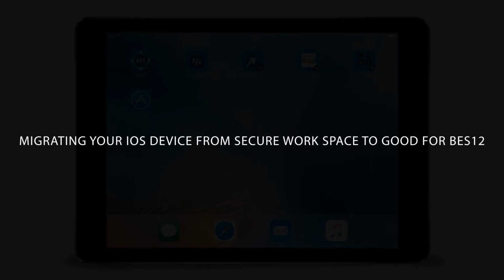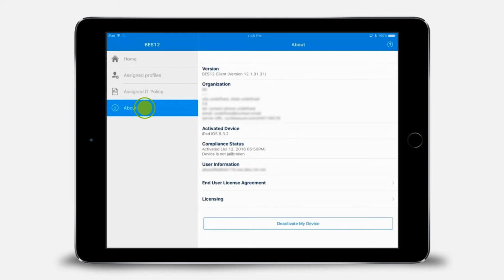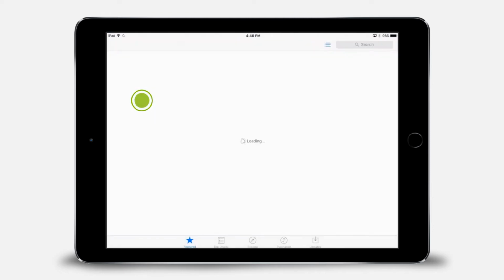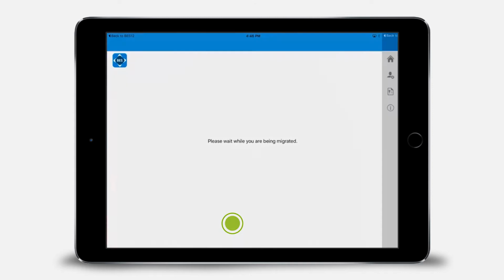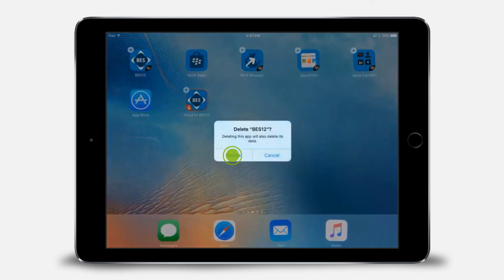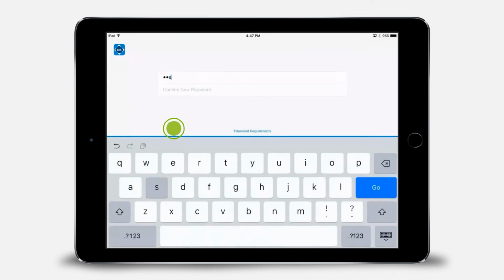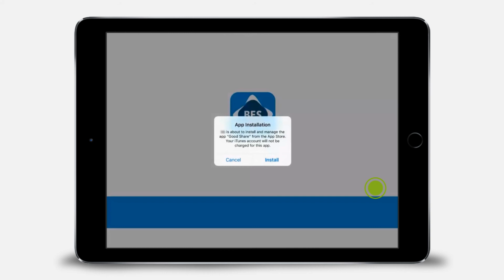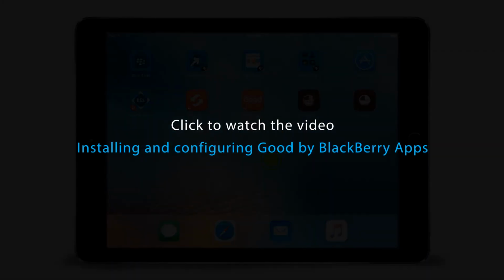Migrating your iOS device from Secure Work Space to Good For BES12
This video shows how to migrate your device from Secure Work Space to Good For BES12.